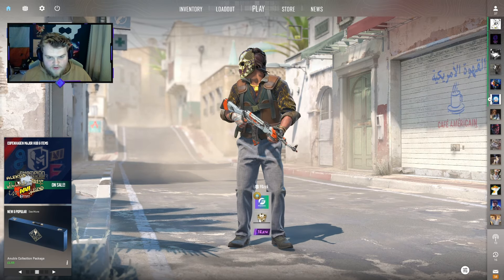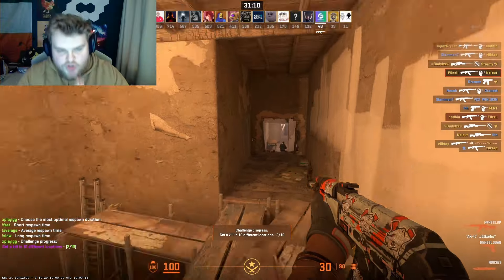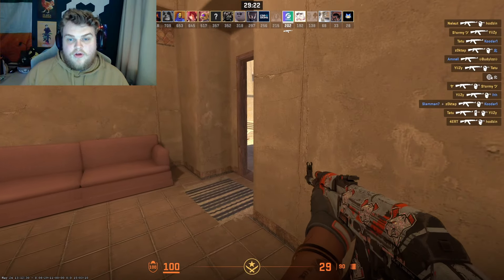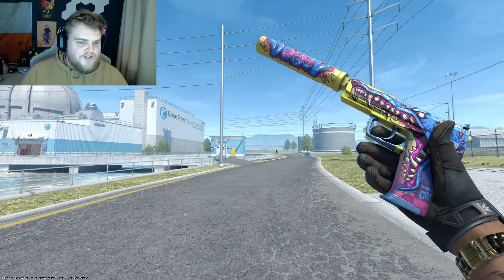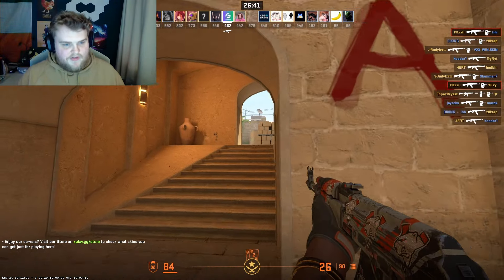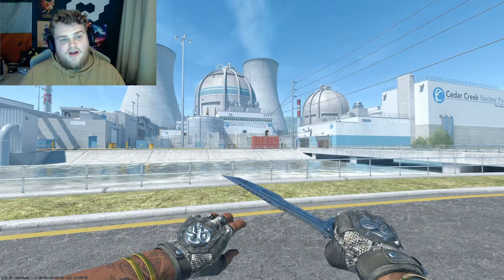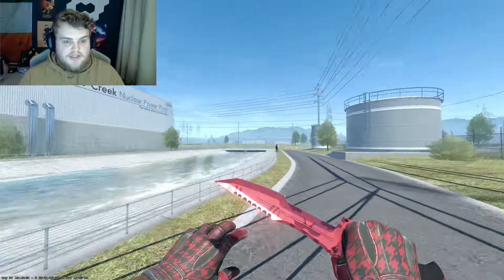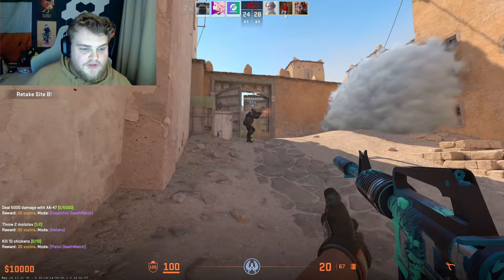How much should YOU spend on a CS2 Loadout? Guide to CS2 Loadout Budgeting! (Counter-Strike 2)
Buy and sell your CS2 Skins easily and securely.

Today we look at how much you should be spending on a CS2 Loadout, and how you should be budgeting it. I've provided 4 different budget options, all of which can be adjusted to fit your respective budget.

Let me know how you budget your CS2 loadouts!

0:00 - Introduction & CS2 Skins Giveaway
2:09 - CS2 Loadout Budget Option 1 (The Essentials)
5:03 - CS2 Loadout Budget Option 2 (The Budget Enjoyer)
8:07 - CS2 Loadout Budget Option 3 (Knife and Glove Time)
11:23 - CS2 Loadout Budget Option 4 (The Perfect Balance)
15:14 - Final thoughts and comments on CS2 Loadout Budgeting

Ranking Every

Today's video: How much should YOU spend on a CS2 Loadout? Guide to CS2 Loadout Budgeting! (Counter-Strike 2)